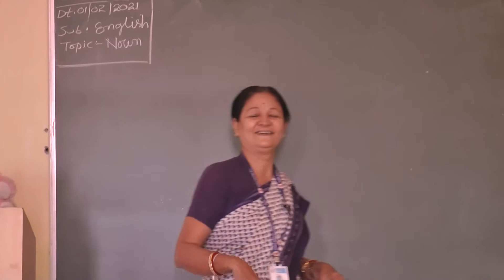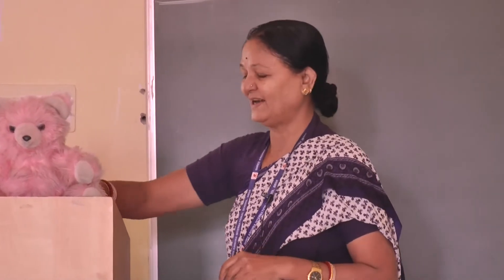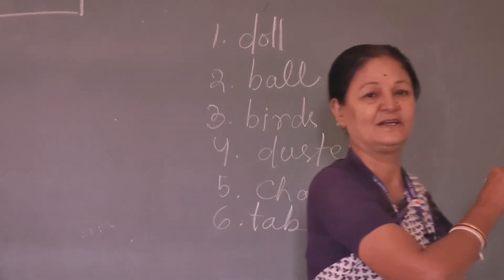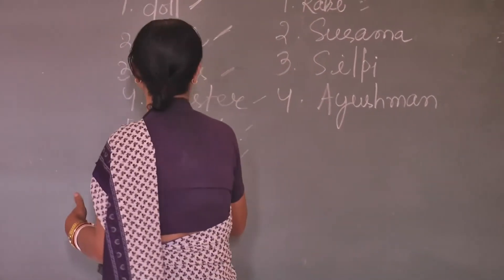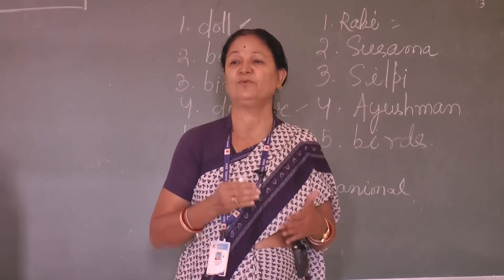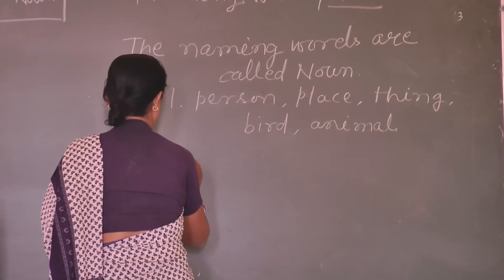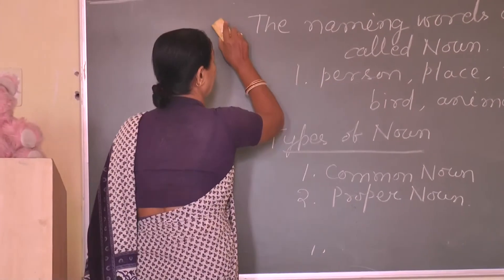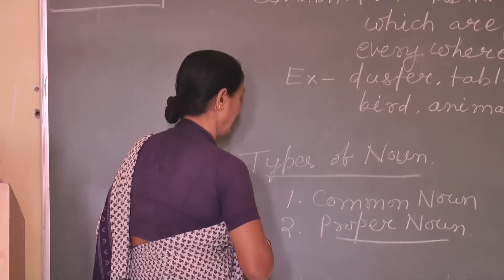ENGLISH CLASS BY SUSMA CHAYANI, SKIS, BHUBANESWAR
ENGLISH  CLASS BY SUSMA CHAYANI,
SHREE KRISHNA INTERNATIONAL SCHOOL - BHUBANESWAR.
KRISHNA AMRIT - A VOICE OF PUPILS.
A NEW EDUCATIONAL CHANNEL.